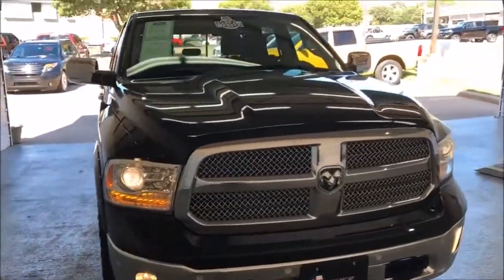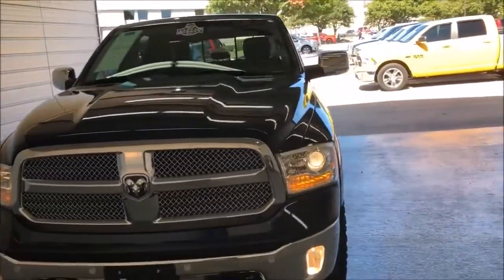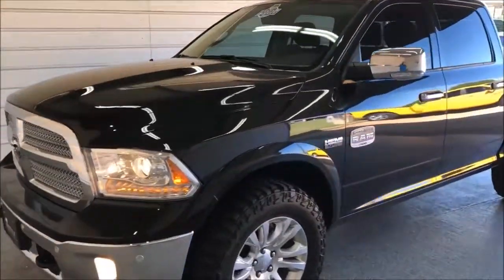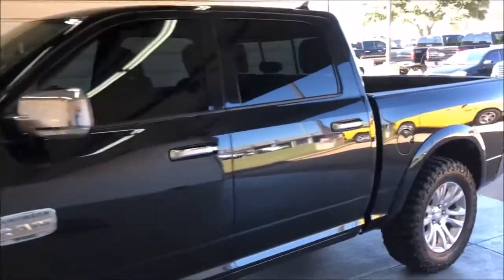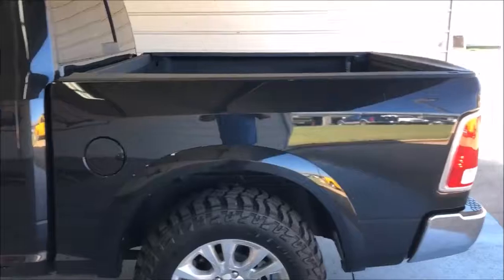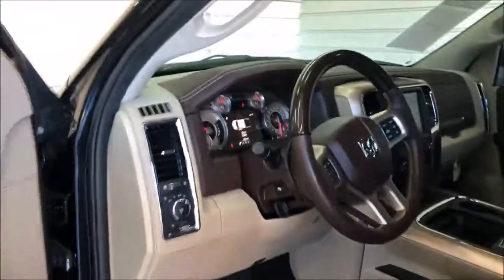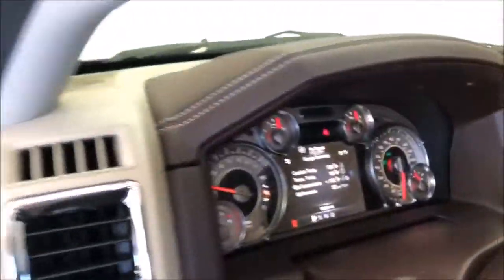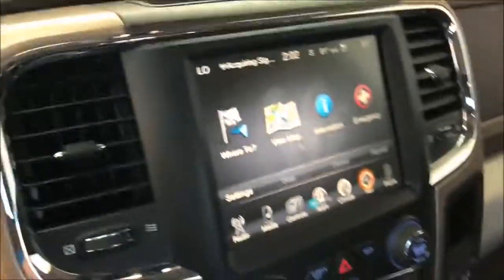2016 RAM LARAMIE LONGHORN | HOPPER MOTORPLEX